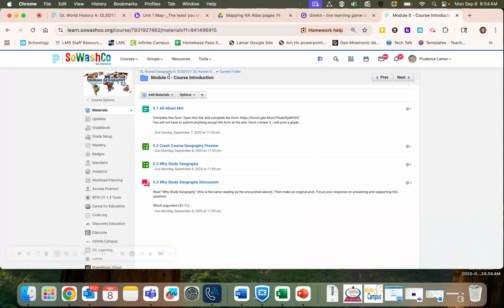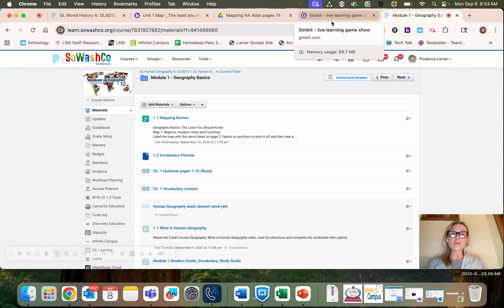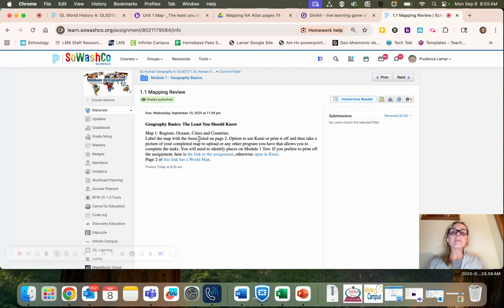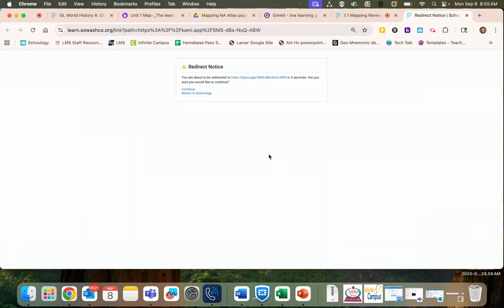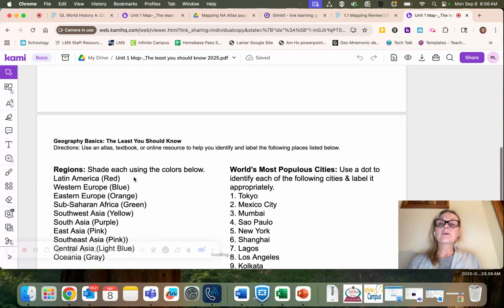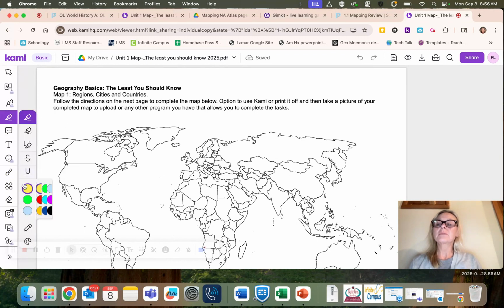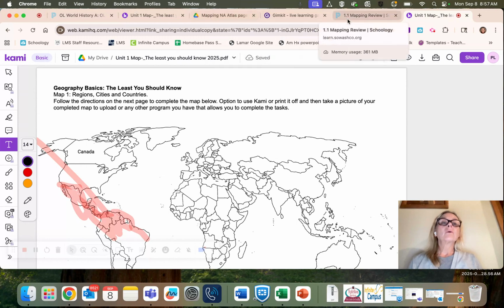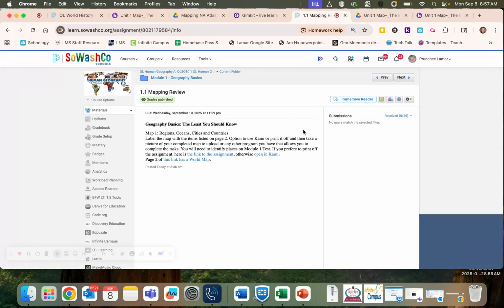Human Geo Week #2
Mrs. Lamar explaining current folder and map assignment.